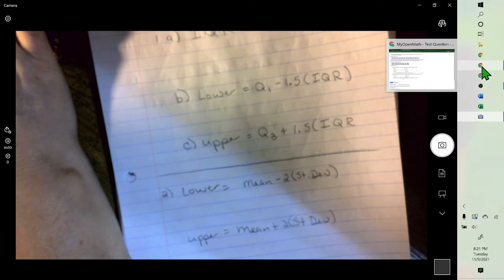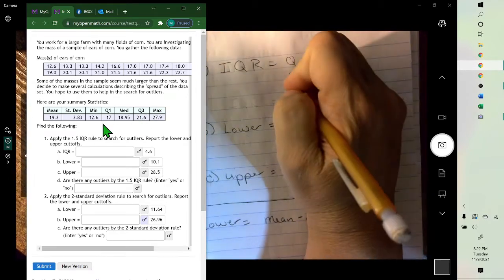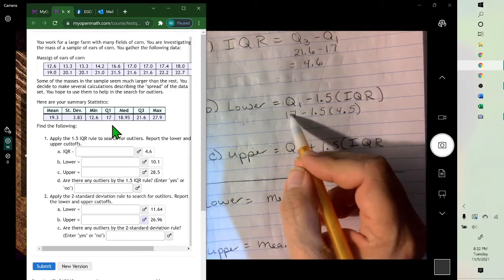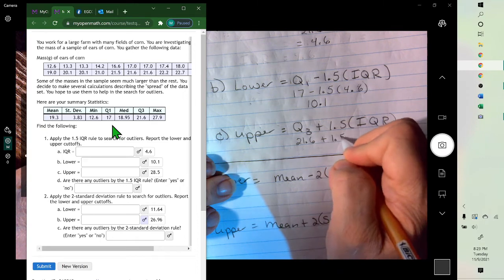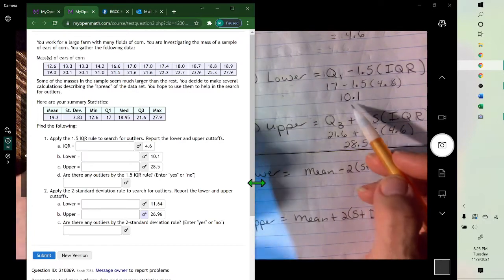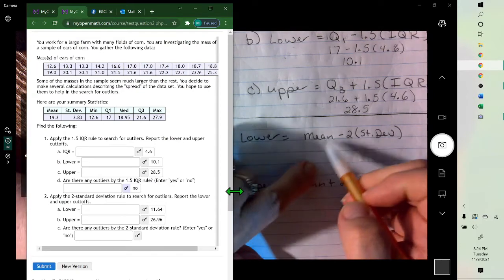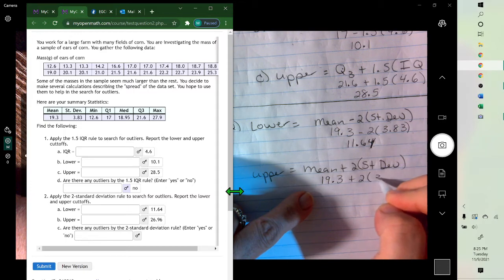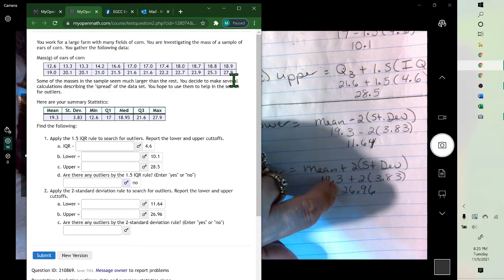MTH128 Chapter 2 finding outliers with Standard deviation and IQR